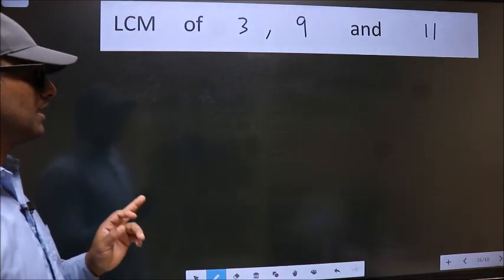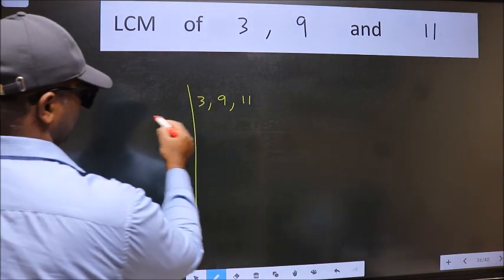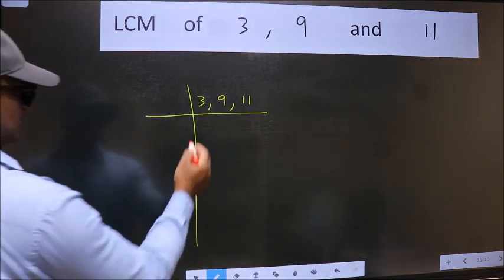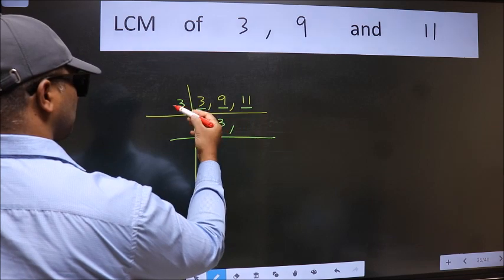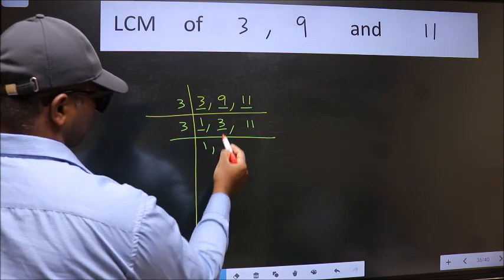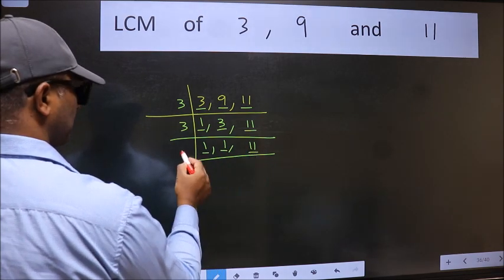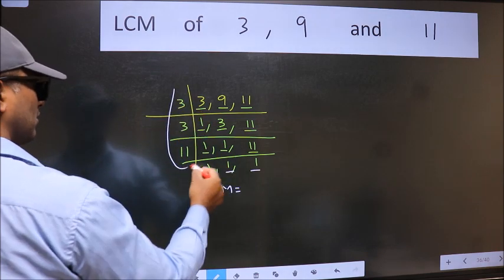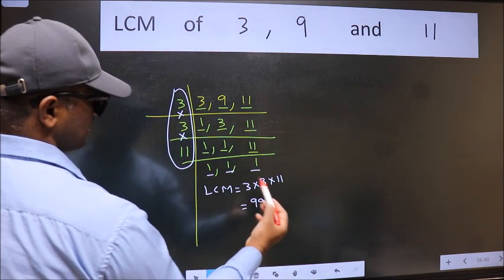LCM of 3 , 9 and 11